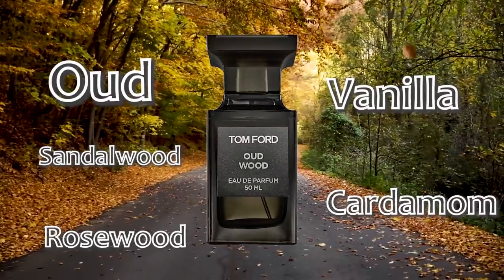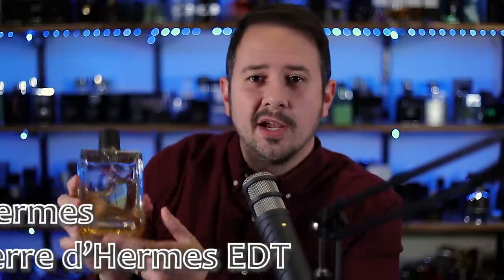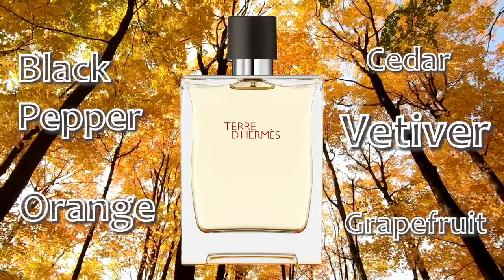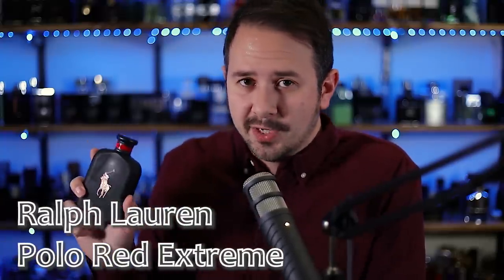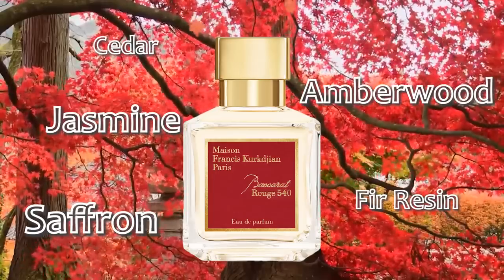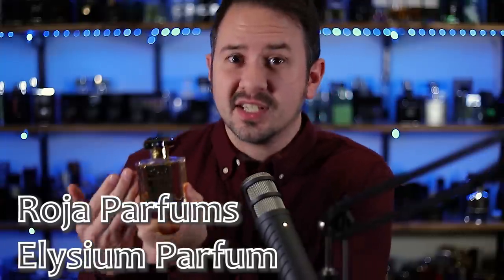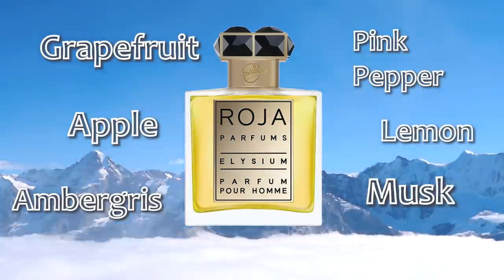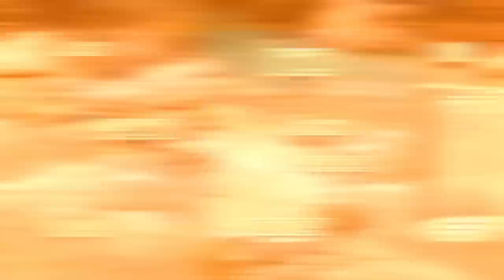10 Modern Masterpieces Everyone Needs To Smell AT LEAST ONCE - BEST MEN'S FRAGRANCES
Hey friends,  today I've got 10 different masterpiece fragrances that everyone needs to smell at least once.